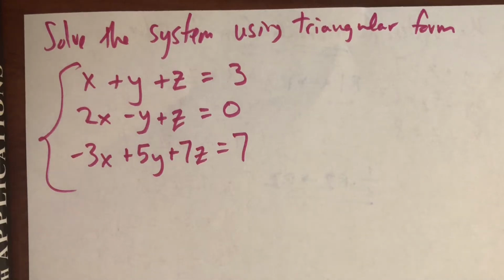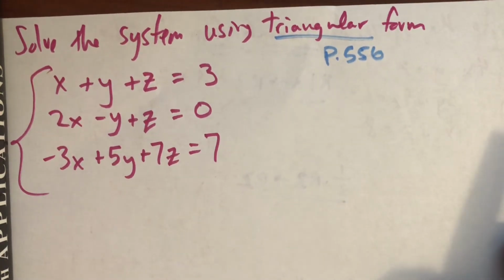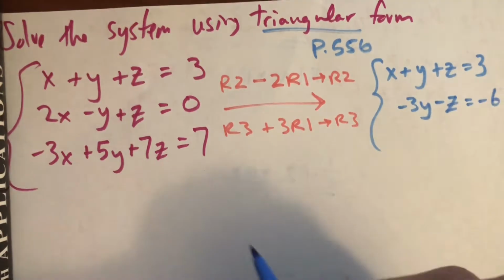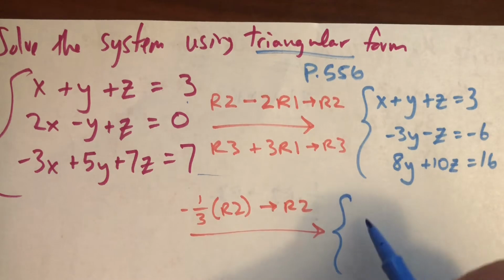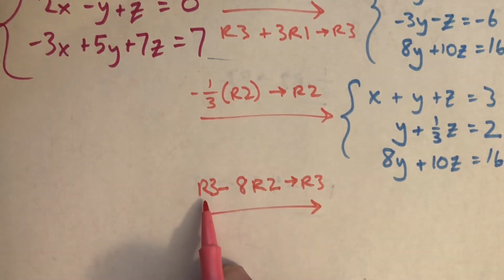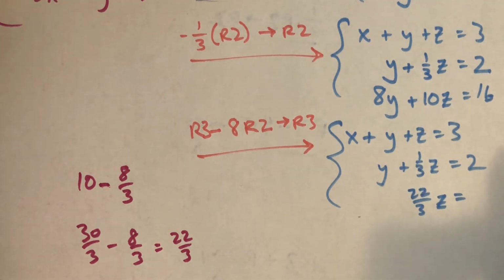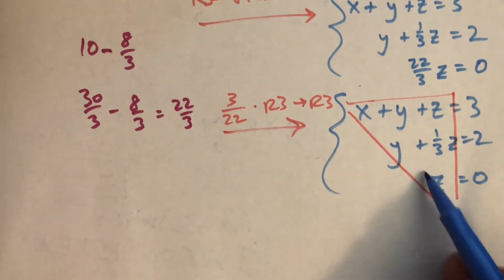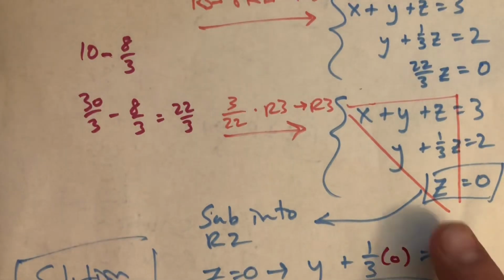Solve a system using triangular form (consistent, independent)